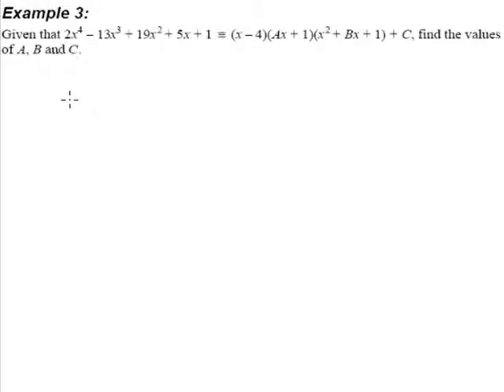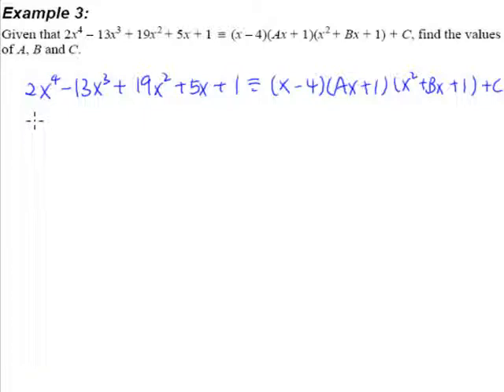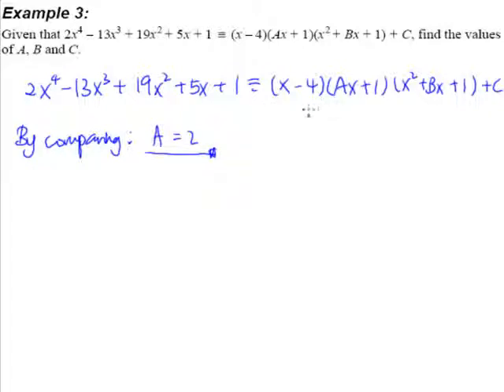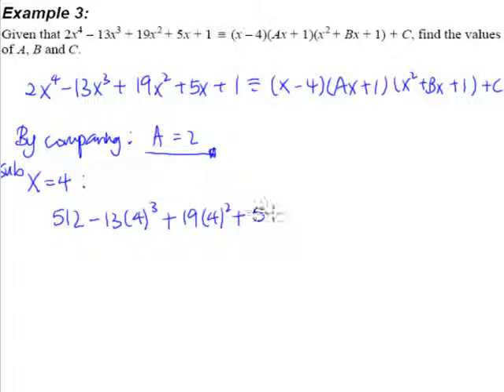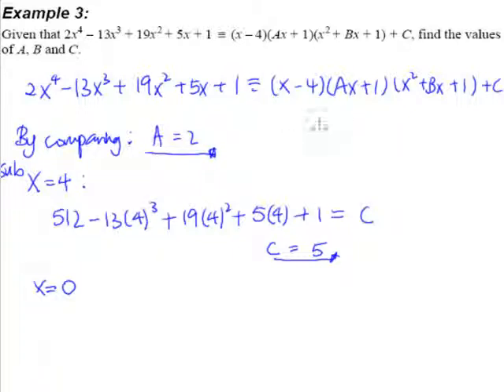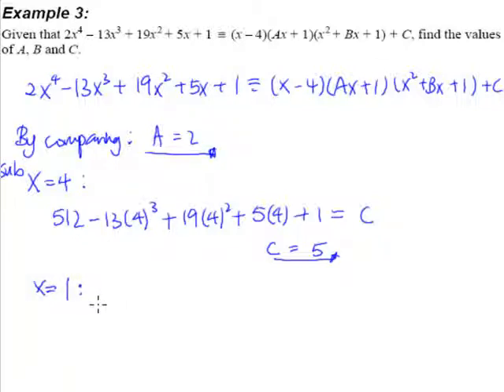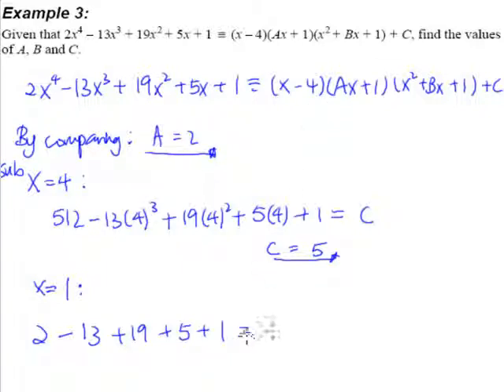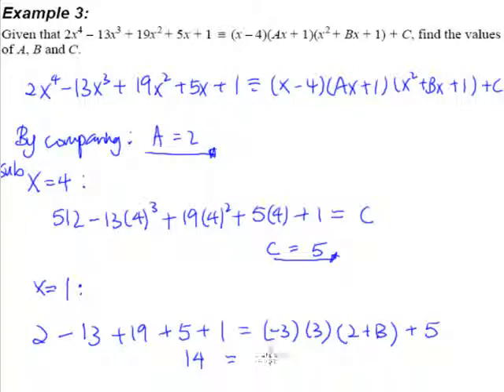4 Identities Example 3 Example using best method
Solving identities using the combination of expansion and substitution method.